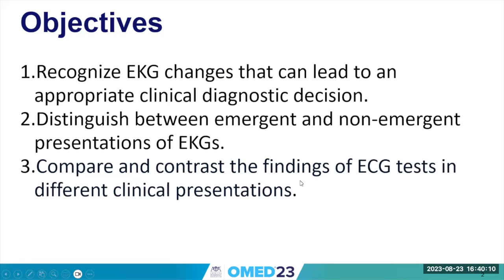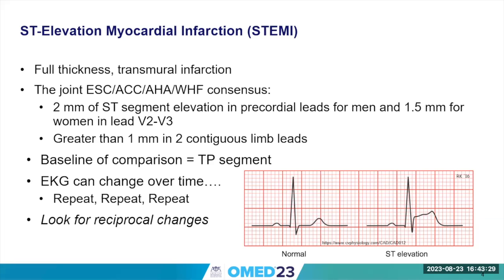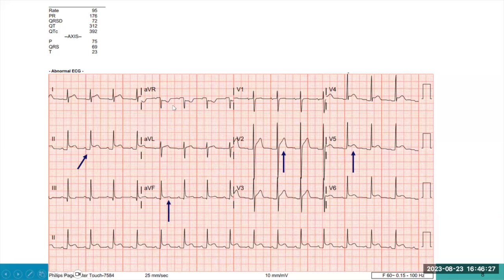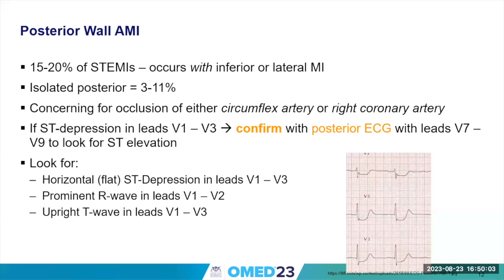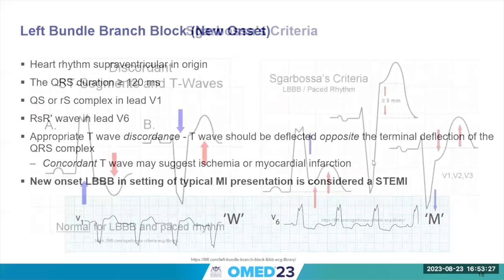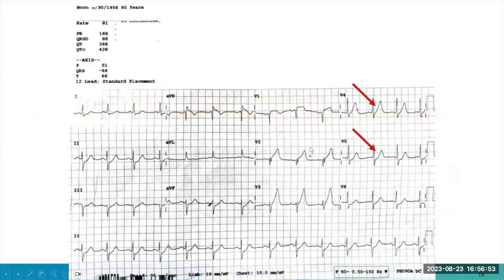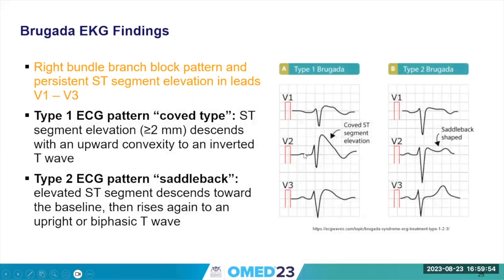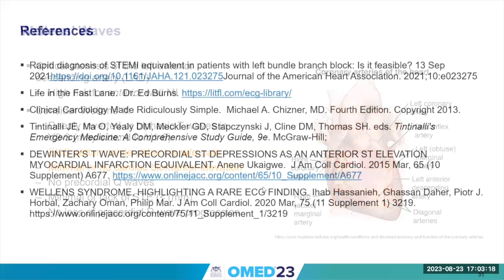The EKG Cheat Sheet - Important Patterns That You Don’t Want to Miss!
The EKG Cheat Sheet - Important Patterns That You Don’t Want to Miss! by Lindsay Tjiattas-Saleski, DO

* The OMED 2023 Online Courses *

The OMED 2023 self-study courses were created from the actual course presented at the annual 2023 virtual conference. You'll be able to enjoy both the video and audio versions while earning AOA Category 1-A or AMA PRA credits and experience the course as if you actually had attended.

Earn AOA 1-A CME Credit | Starting at $50 / Course

Fully Accredited OMED 2023 Courses:

✓ Addiction Medicine
✓ Allergy and Immunology
✓ Emergency Medicine
✓ Neurology and Psychiatry
✓ Obstetrics and Gynecology
✓ Occupational and Preventive Medicine
✓ Ophthalmology
✓ Otolaryngology
✓ Physical Medicine and Rehabilitation
✓ Proctology
✓ Prolotherapy Regenerative Medicine
✓ Sports Medicine
✓ Surgery